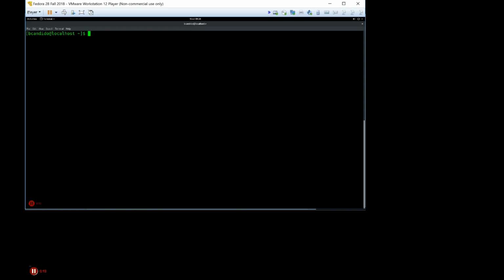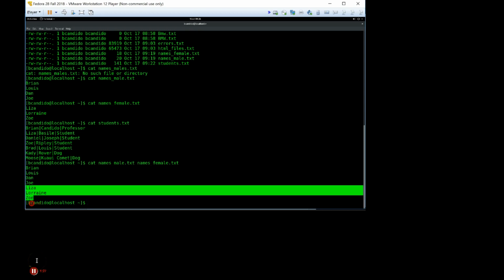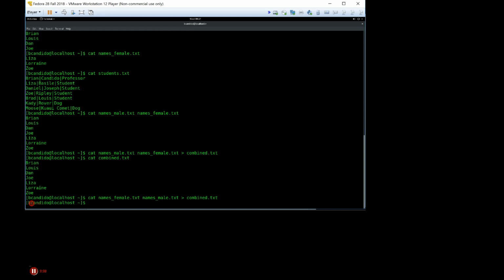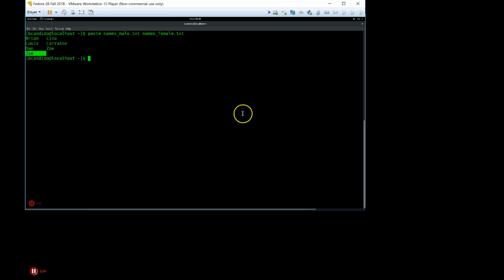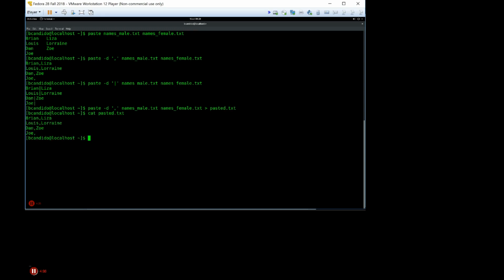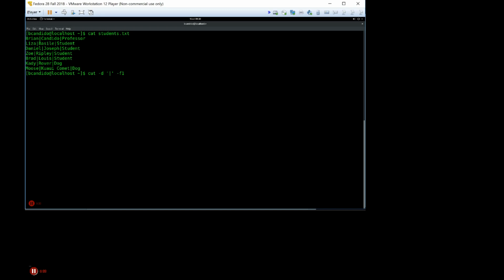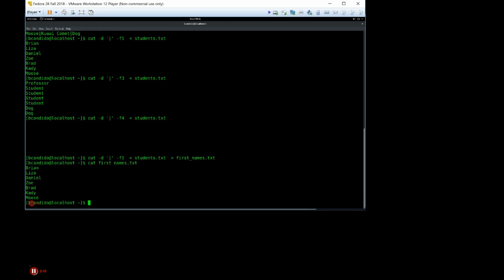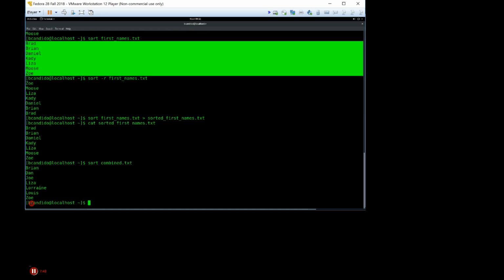Chapter 4 UNIX Commands Part 5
cat paste cut sort commands